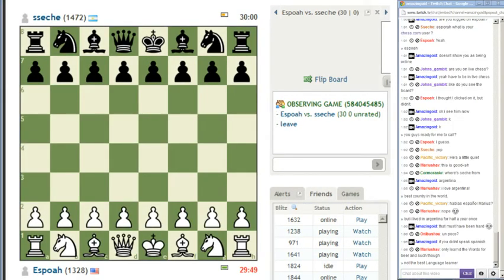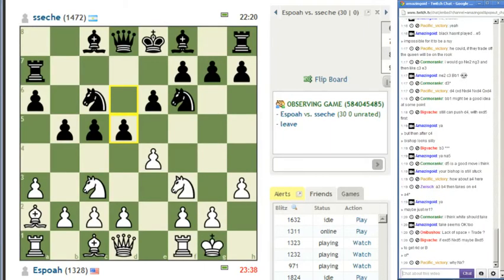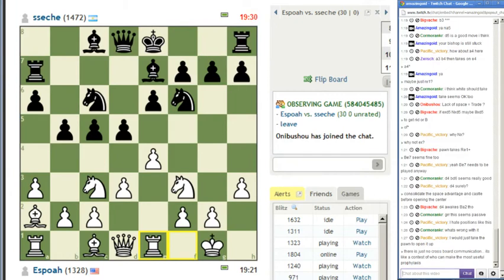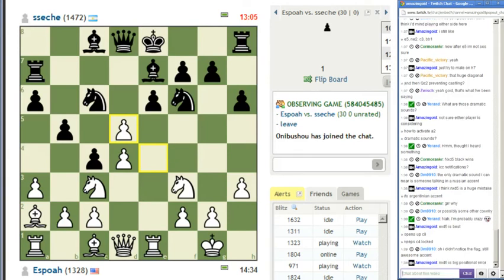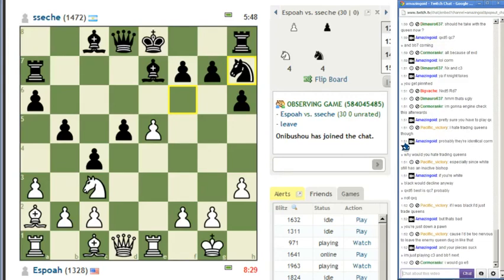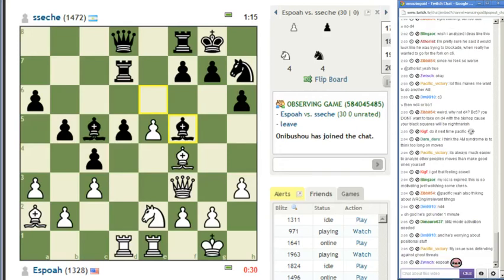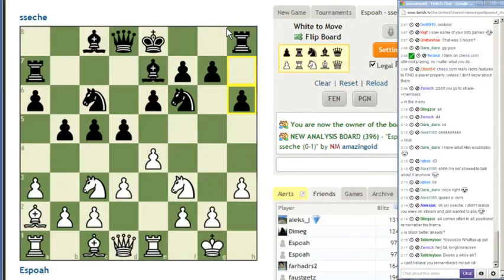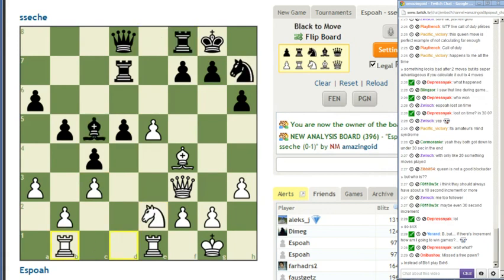Amateur's Mind with Espoah and sseche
Two amateurs comment ona 30 minute game during their thinking time, with analysis by a master afterwards.